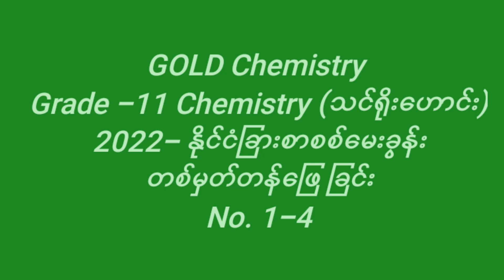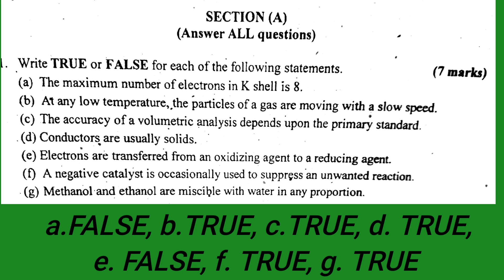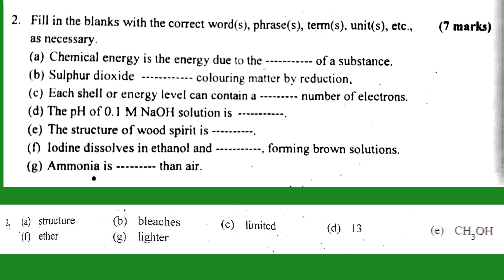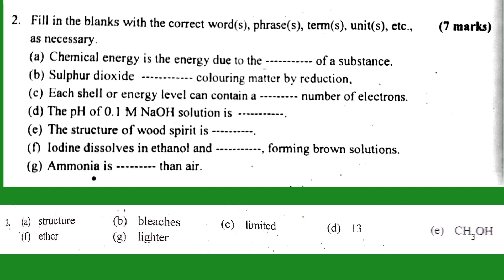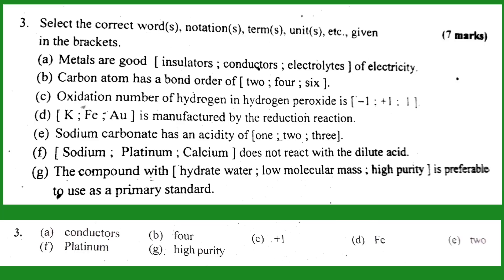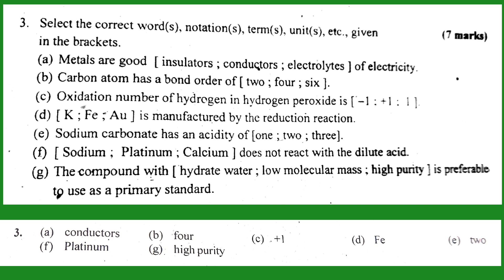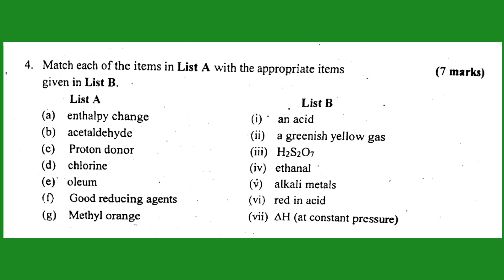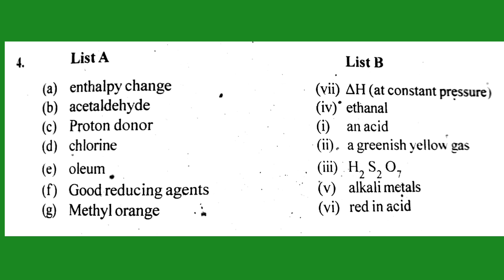Chemistry grade 11(သင်ရိုးဟောင်း) 2022- နိုင်ငံခြားစာစစ်မေးခွန်း တစ်မှတ်တန်အဖြေများ